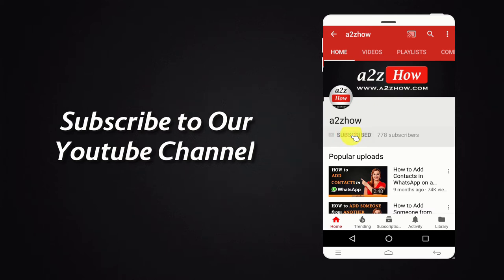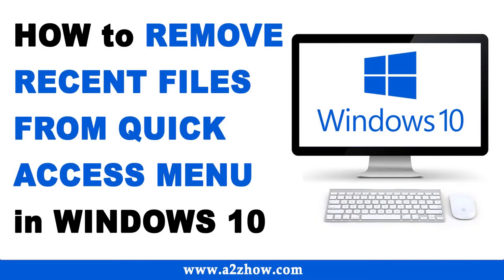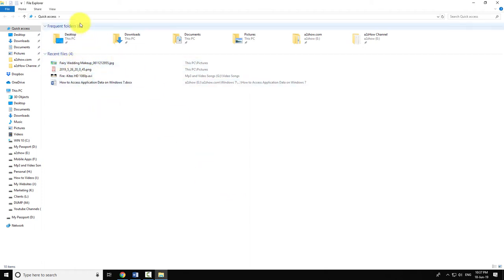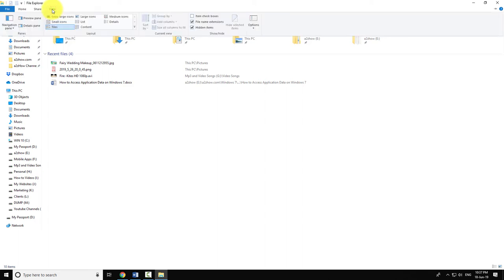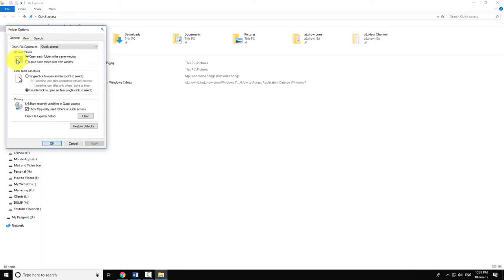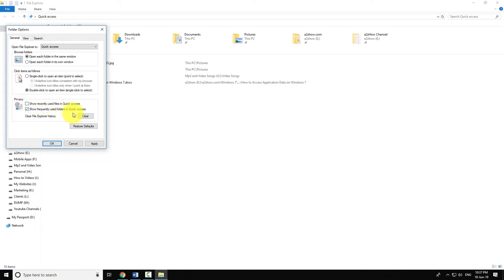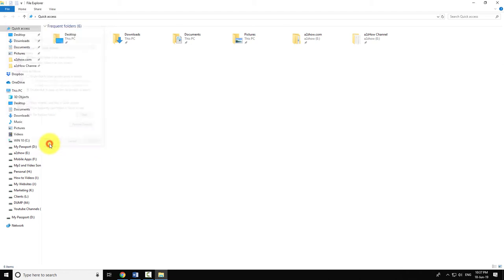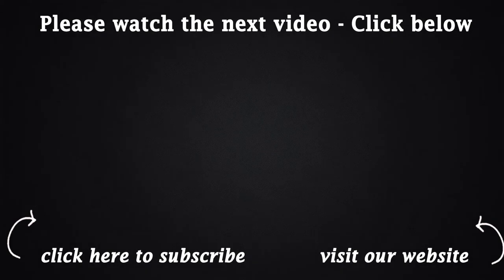How to Remove Recent Files from Quick Access Menu in Windows 10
1. Search for “File Explorer” in the Windows 10 Search Bar.
2. Open the “File Explorer” App.
3. Now, Go to View Tab and Click on the Options Button to Open Folder Options.
4. Go to “General” Tab.
5. Under Privacy Settings. Uncheck the Box that Says, “Show Recently Used Files in Quick Access”.
6. Now, Click on the “Clear button” Displayed Next to “Clear File Explorer History”.
7. Click “Apply” and “Ok” to Save the Changes.
8. This is How You Can Remove Recent Files from Quick Access Menu in Windows 10.